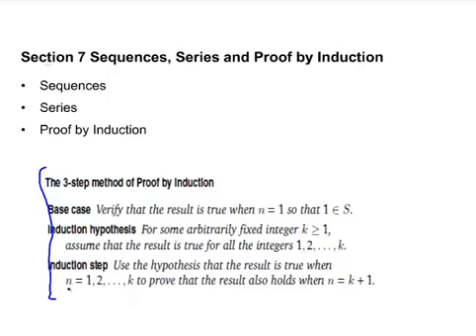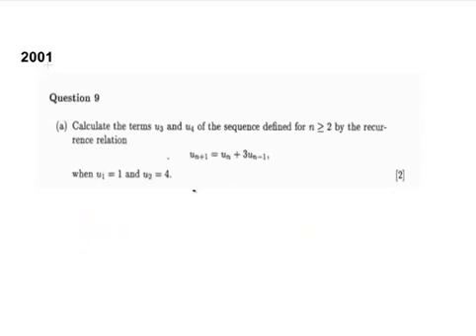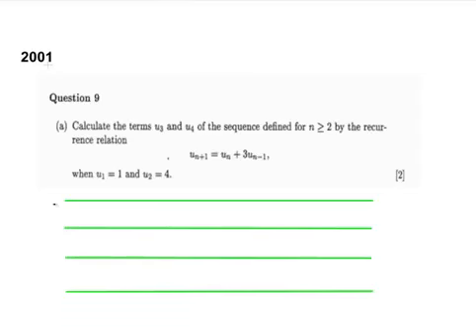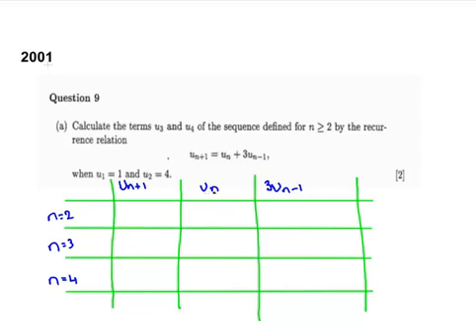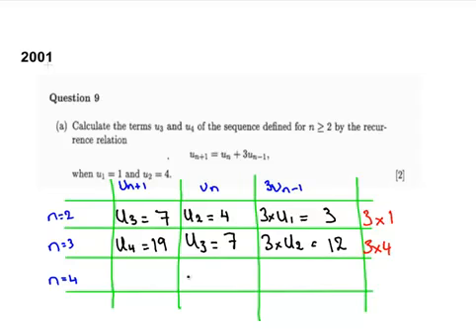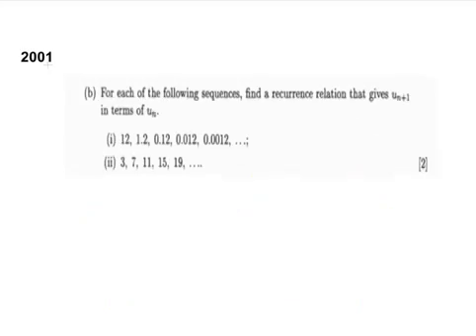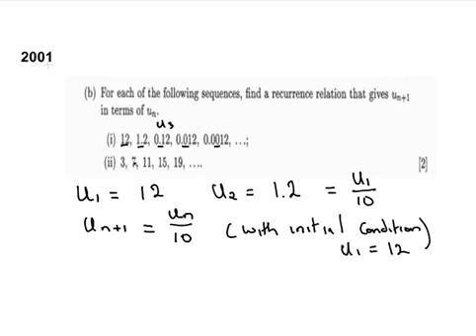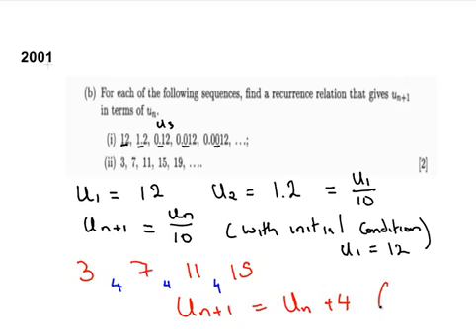Sequences and Series - Worked Example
DiscreteMaths.github.io | Sequences and Series